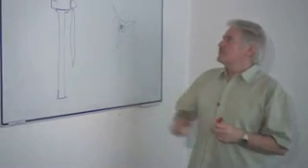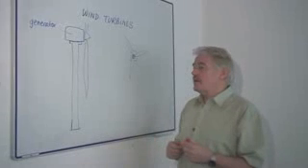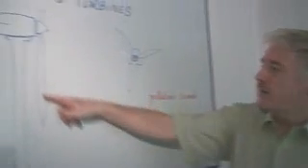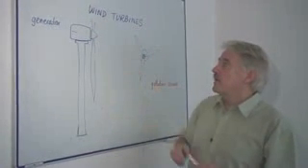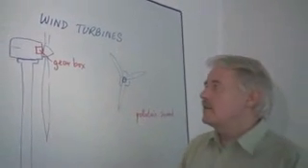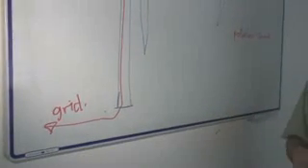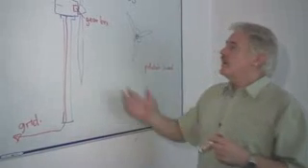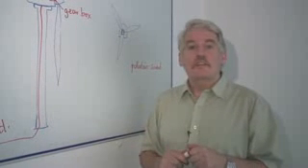How wind generators work !